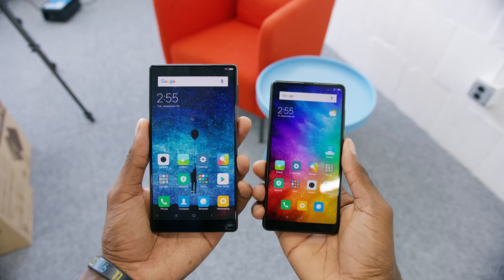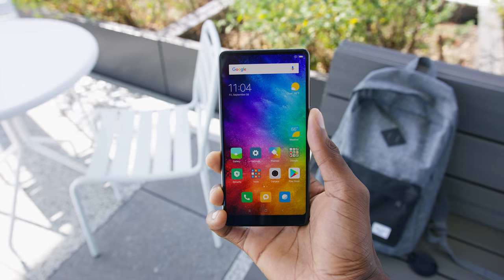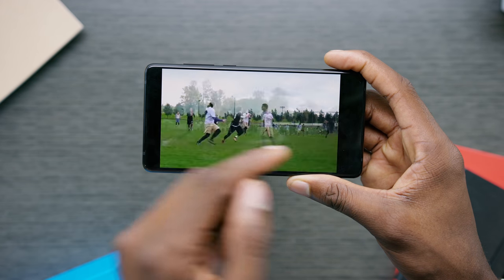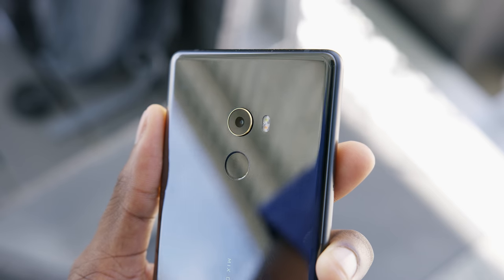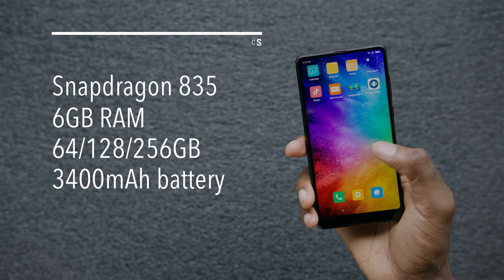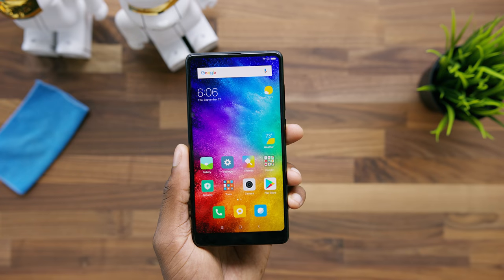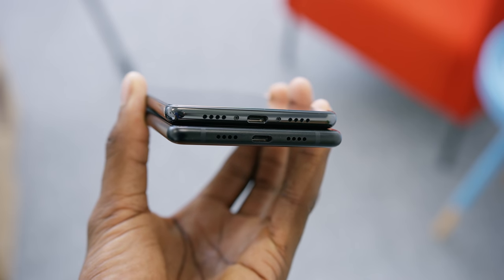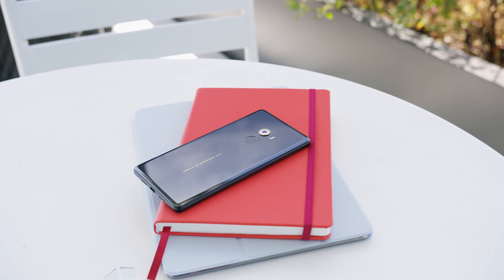Xiaomi Mi Mix 2: The Bezel-less Sequel!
Xiaomi Mi Mix 2 is a sequel to convert the everyday person. RIP bezels.

Phone provided by Xiaomi for video.